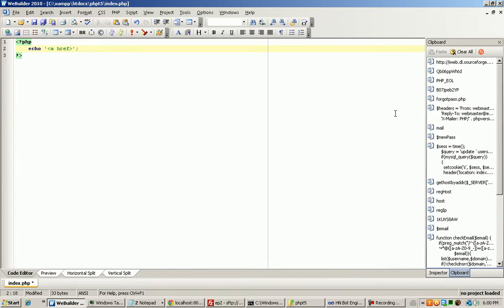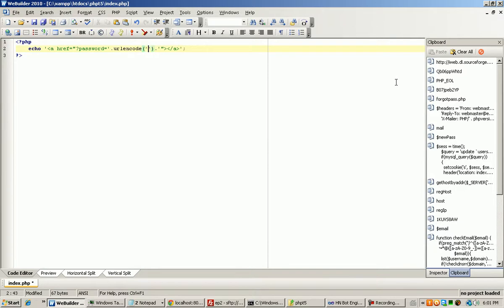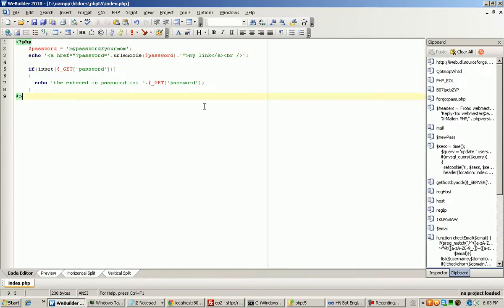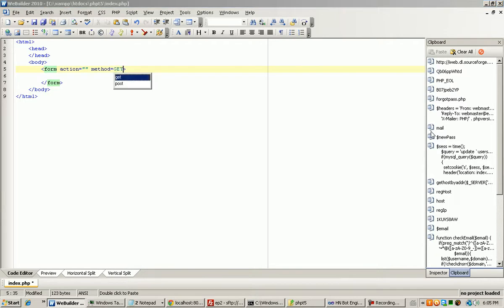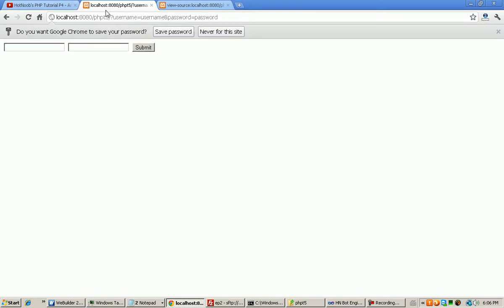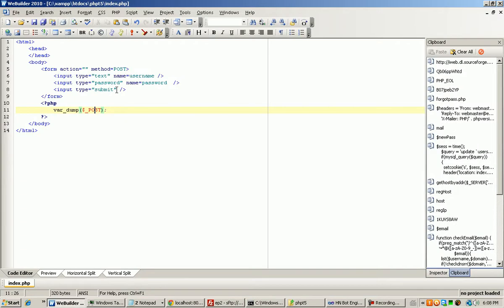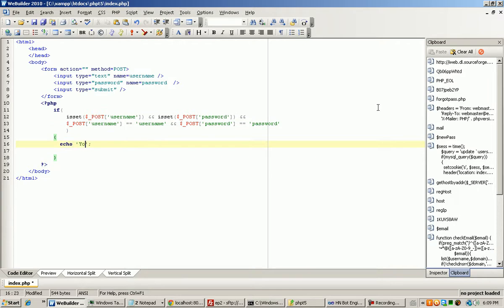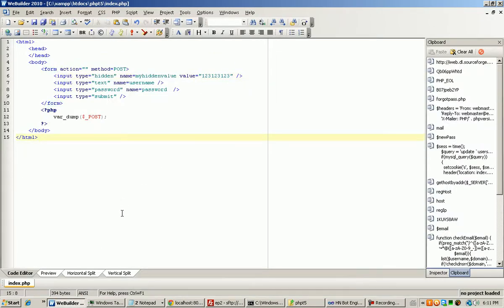HotNoobs PHP Tutorial P5 - Post Variables